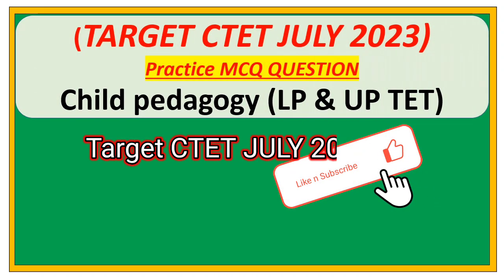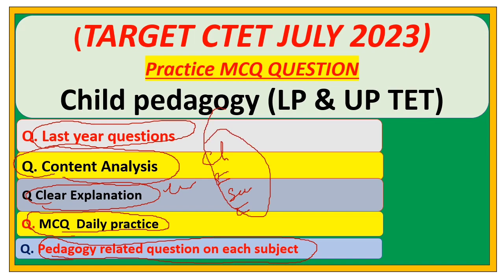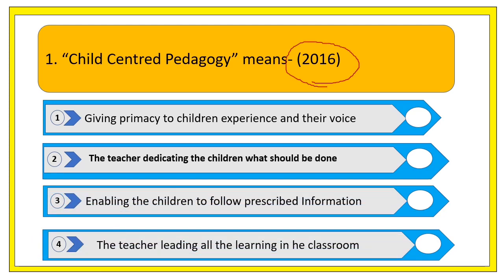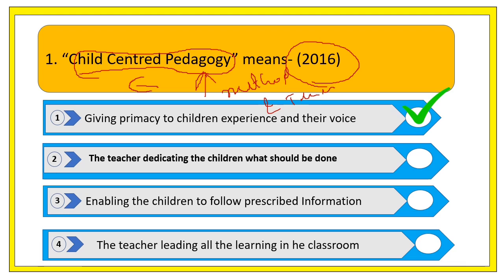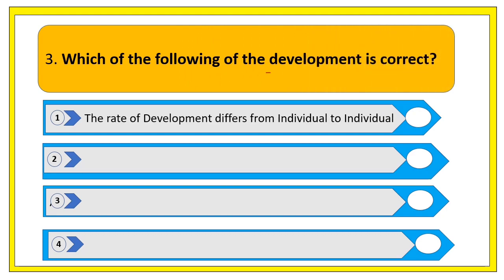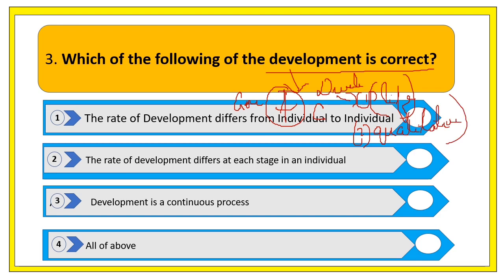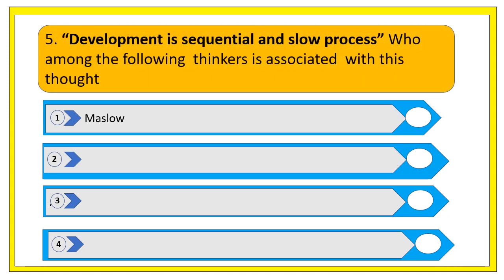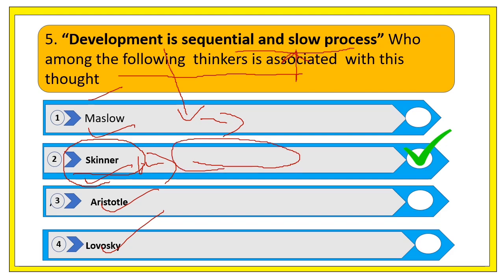CTET 2023 || CDP LP & UP, MCQ last year questions analysis || Complete Syllabus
CTET 2023 || CDP, EVS, SST and Language || Complete Syllabus ||

Environment
Social science
English